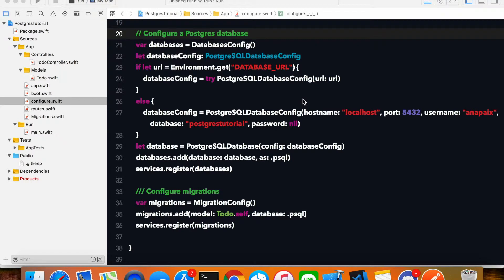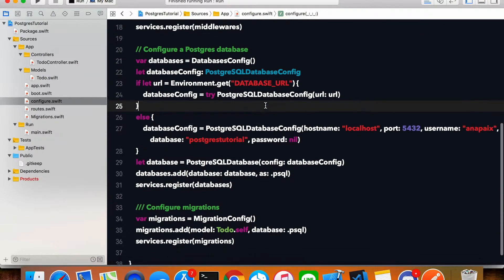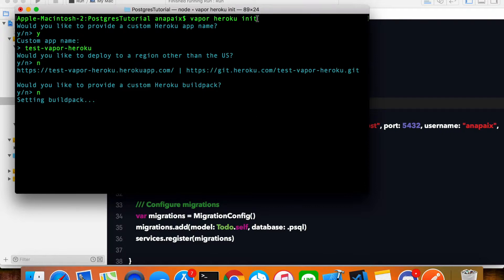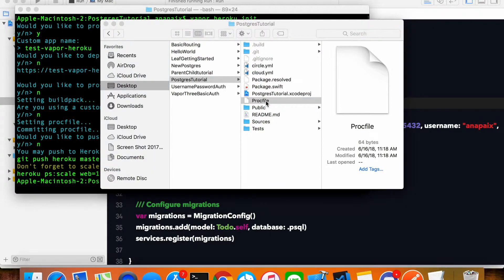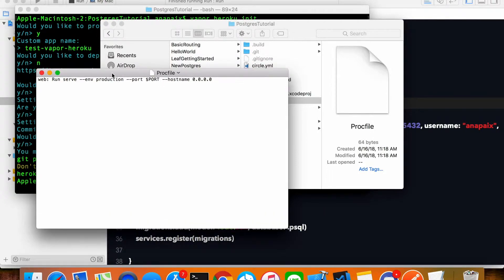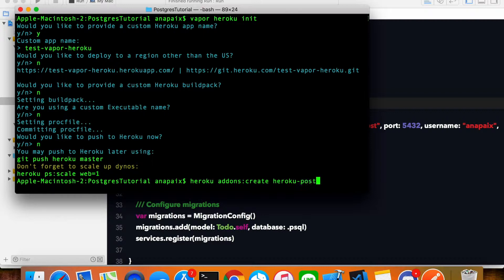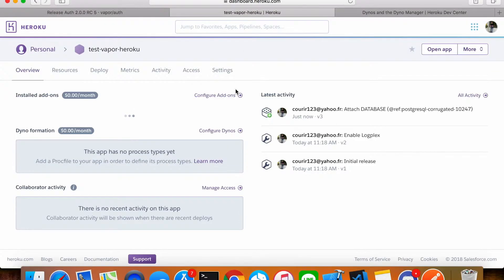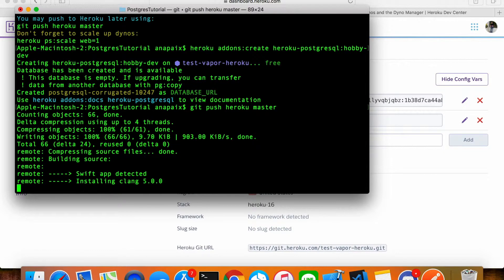Deploying a Vapor 3 App to Heroku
In this tutorial, I go over how to deploy a Vapor 3 application to Heroku. I deploy the app from the 4:15 mark until 10:10. So feel free to skip ahead to 10:10 if you don't want to watch the deployment process. I left it in the video though, just to be as thorough as possible.